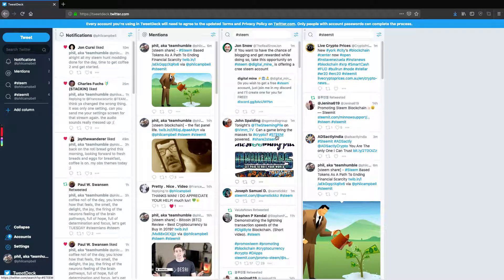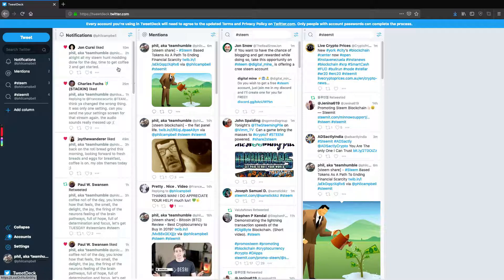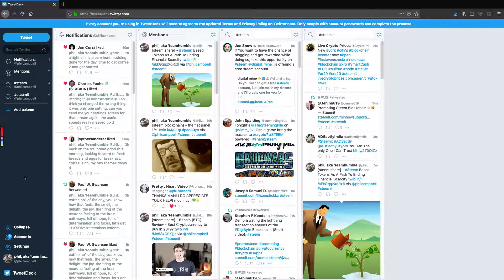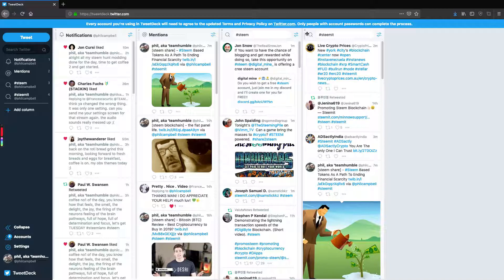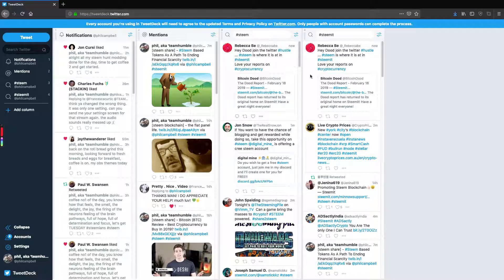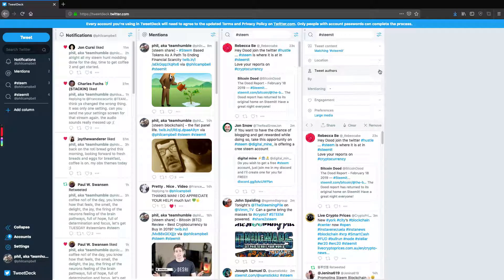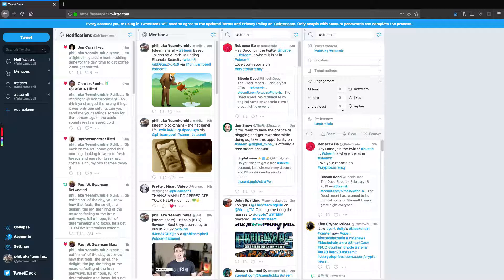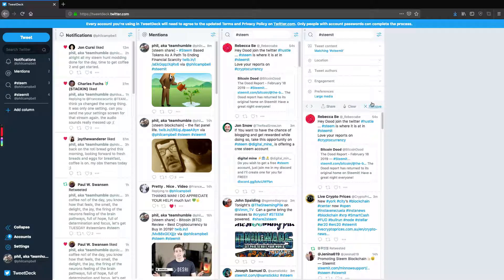doing the steem hustle - a power tool!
If you are actively talking about the Steem Blockchain and using the steem hashtag you might want to use a better tool for looking at the mentions coming in, this tool, Tweetdeck allows you to do that with fine detail